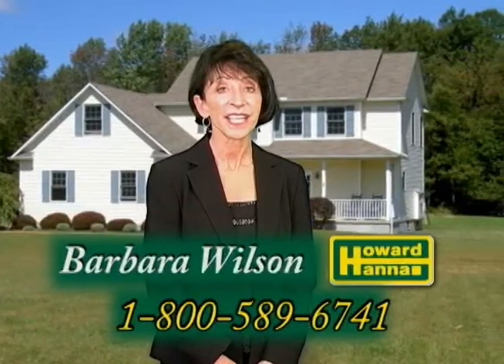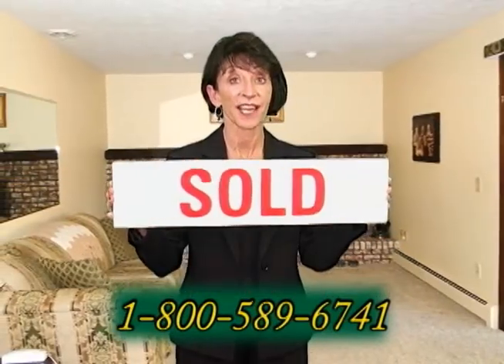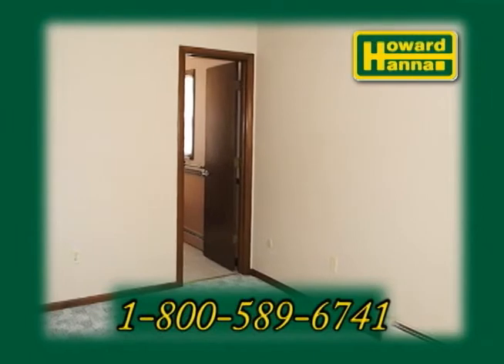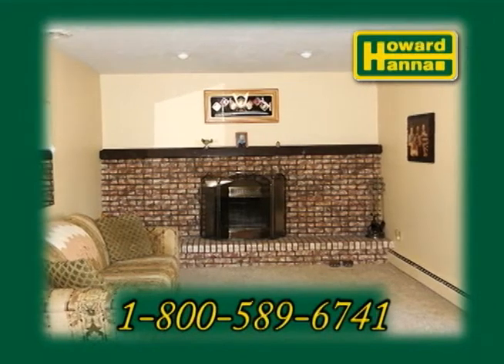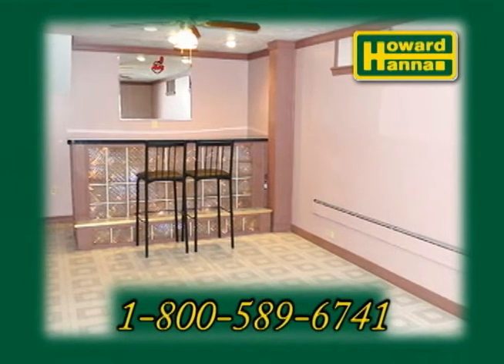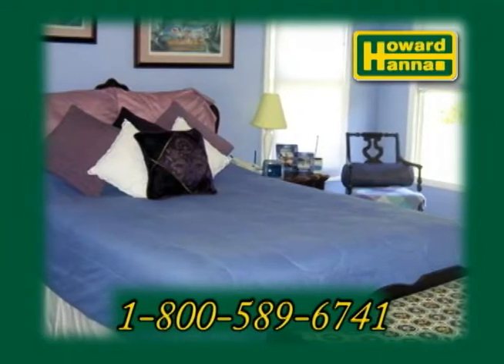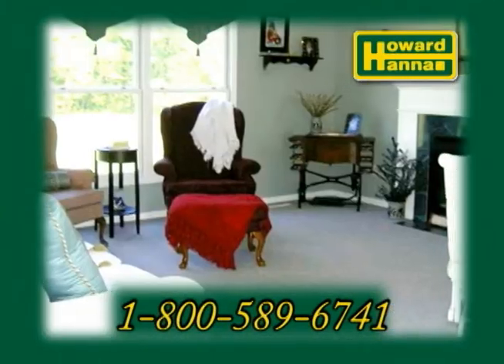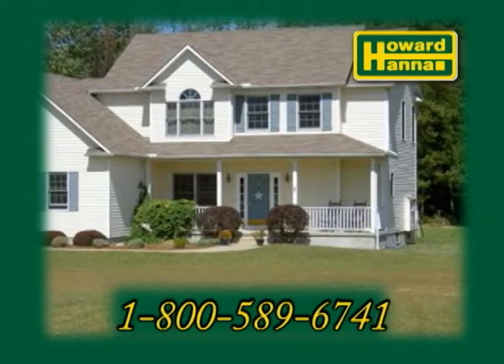884 Westminister 870 Twp 462 Barb Wilson Segment Real Estate Showcase TV Lifestyles